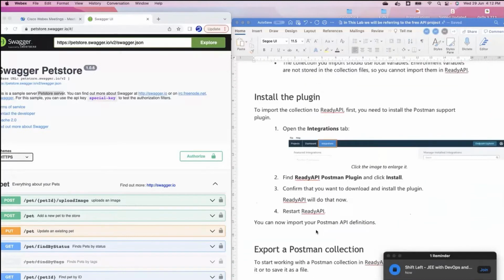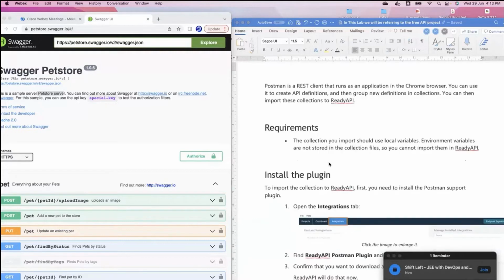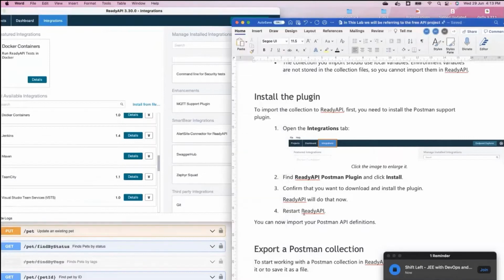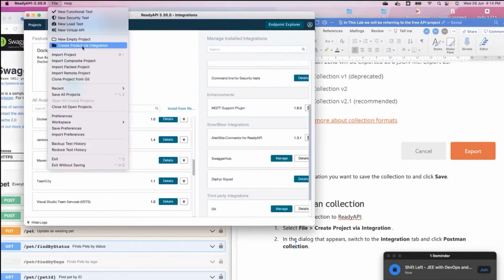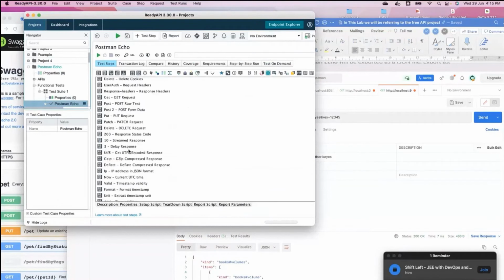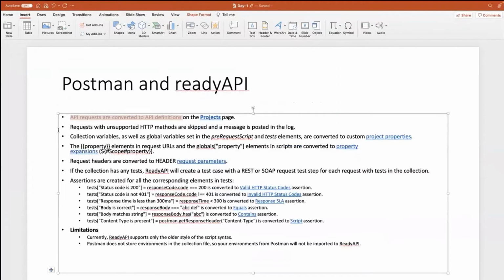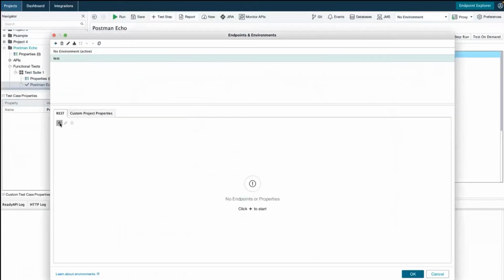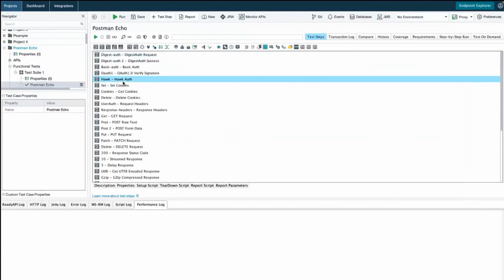ReadyAPI with Postman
In this video, we will cover how to use Postman to test the ReadyAPI. You can also use Postman with other APIs.